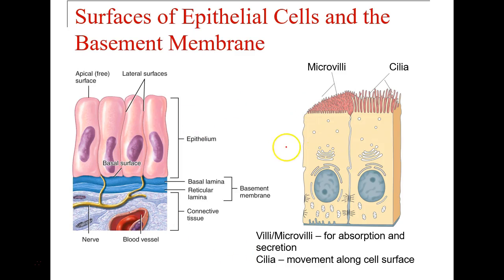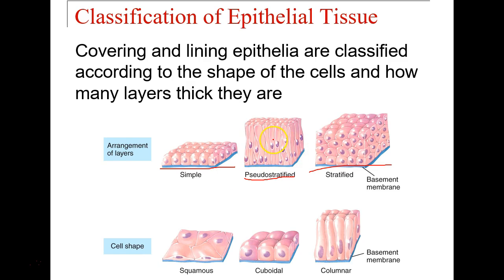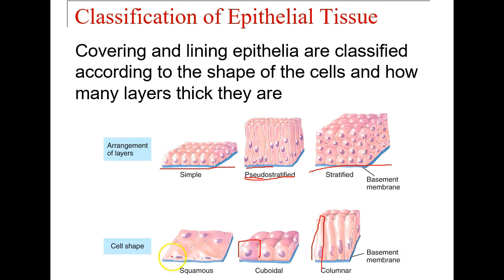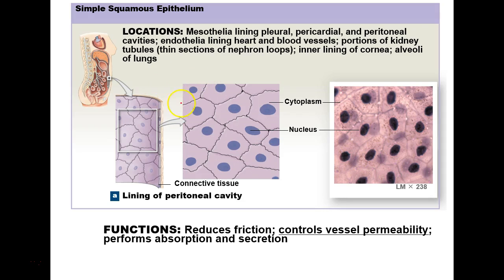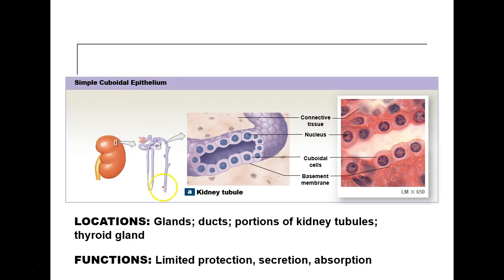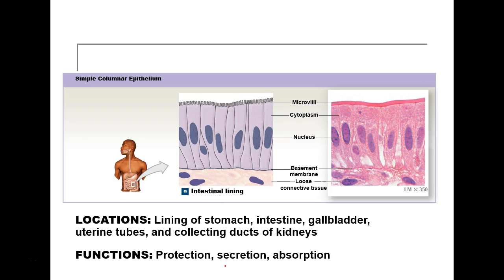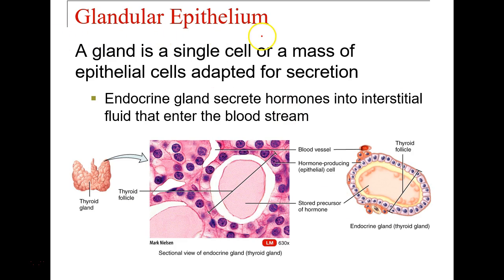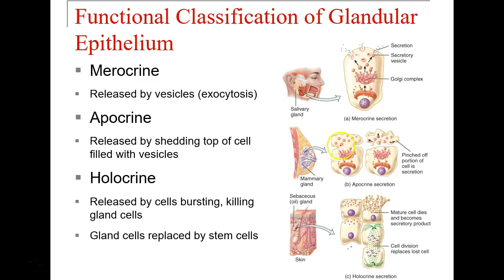Chapter 4 part 1 2 Copy